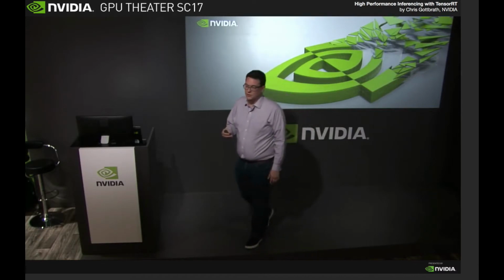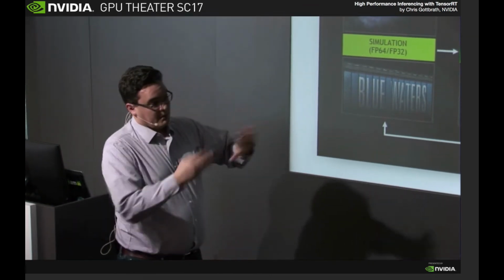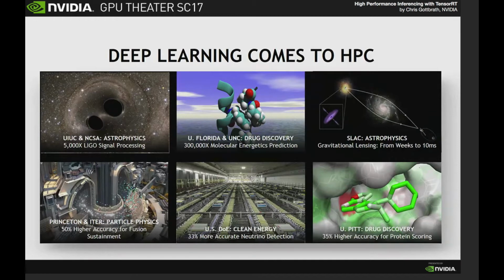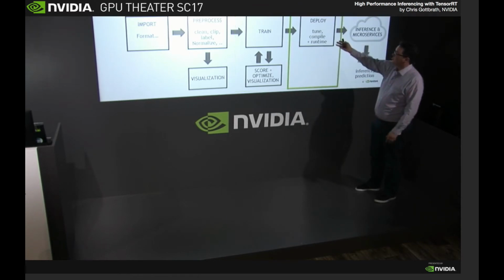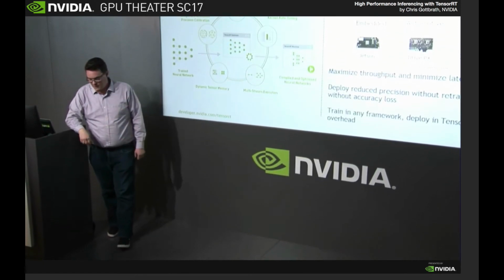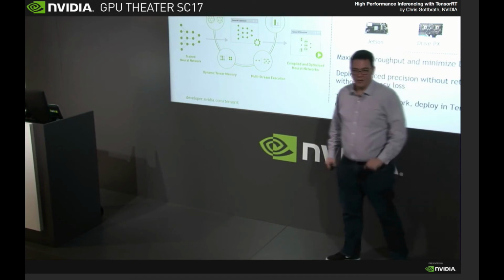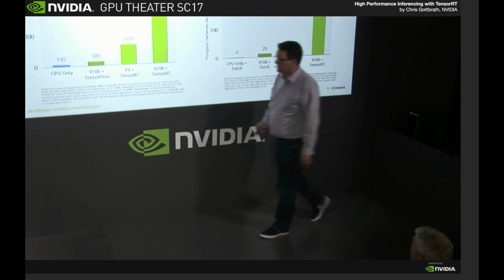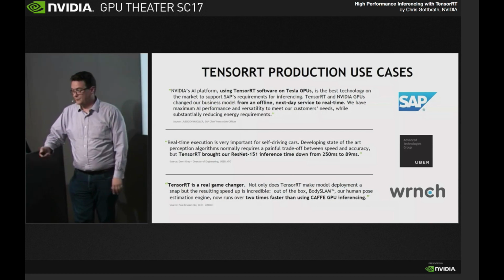High Performance Inferencing with TensorRT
In this video from SC17 in Denver, Chris Gottbrath from NVIDIA presents: High Performance Inferencing with TensorRT.

"This talk will introduce the TensorRT Programmable Inference Accelerator which enables high throughput and low latency inference on clusters with NVIDIA V100, P100, P4 or P40 GPUs. TensorRT is both an optimizer and runtime – users provide a trained neural network and can easily creating highly efficient inference engines that can be incorporated into larger applications and services. This talk will cover the capabilities, workflow, and performance of TensorRT 3.0 itself and highlight several ways that it can be used to enable organizations add ground breaking DL powered features or save money as they scale out existing services."

Chris Gottbrath is the product manager for the TensorRT programmable inference accelerator at NVIDIA. TensorRT enables users to easily deploy neural networks in data centers, automobiles, and robots, and delivers high throughput and low latency. Chris has been attending GTC since 2010. He's always ready to talk about GPUs, deep learning, astronomy, HPC, debugging technology, and math libraries.